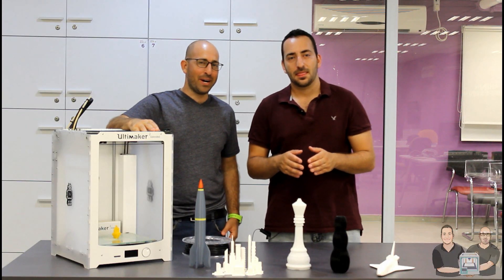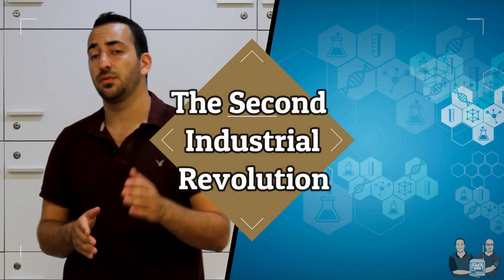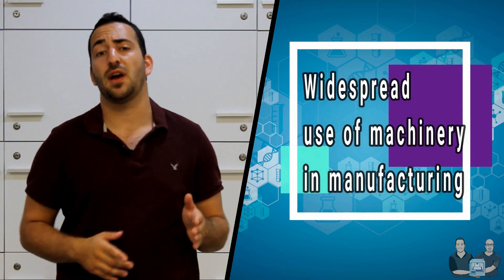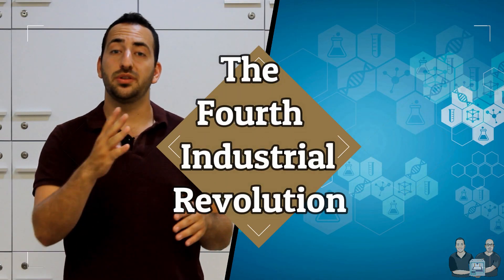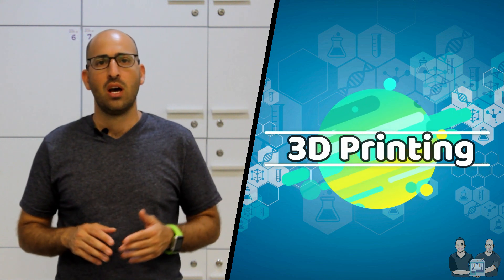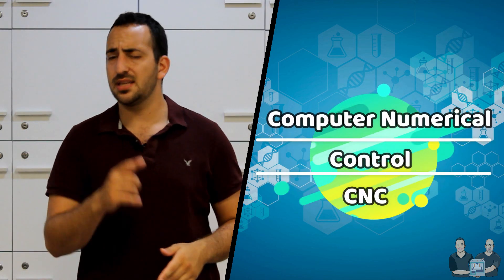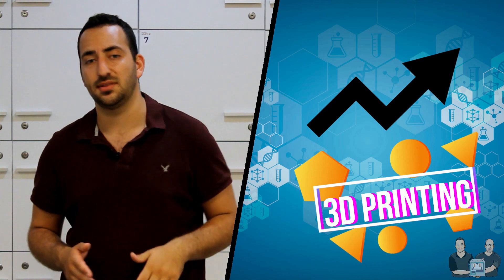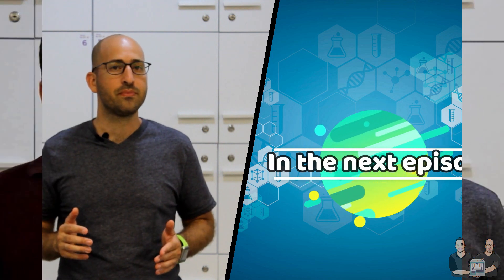The History of Digital Fabrication - From Hand Production to 3D Printing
Hi everyone!

I’m Eitan, and I’m Itamar.

During this video, we look at the roots of this industry and review the evolution of digital manufacturing. Let’s get started.
Welcome to the 3D Printing Experts Channel. Our channel is all about the 3D printing industry & beyond.
Our goal is to make you a 3D printing expert, no matter your skill level.
Let’s start with talking about the industrial revolutions.

Even though, the initial Industrial revolution did not involve 3D printing as we know it today. It is important to understand how it evolved and shaped our present state.
It all began around the 18th century. This industrial transition included moving from manual production to machinery, new chemical manufacturing, and iron production processes.

 The Second Industrial Revolution,
also known as the Technological Revolution, was a phase of rapid industrialization that took place during the final third of the
19th century and, the beginning of the 20th. It was characterized by the build-out of railroads, large-scale iron and steel production, widespread use of machinery in manufacturing.
Then we move on, to the Third Industrial Revolution. Beginning in 1969, nearly a century after the second Industrial Revolution. This revolution saw the dawn of a new age and new type of technology. Far more powerful than its predecessors. This period witnessed the rise of electronics- with the transistor and microprocessor- and the boom in telecommunications and computers.
Now we’ve caught up to The Fourth Industrial Revolution. It is characterized by a fusion of Technologies that blur the lines between the physical, digital, and biological spheres. It is marked by several technological breakthroughs in many fields. Including robotics, artificial intelligence, the blockchain, internet of things,3D printing, and autonomous vehicles.

That was a nice history lesson, but let’s jump into what you’re really here for 3D printing! Now that we’ve had a summary of the four industrial revolutions, we can discuss how traditional manufacturing technology compares to modern digital fabrications.
To break it down, there are 2 main digital manufacturing technologies:
The first is laser cutting technology, that uses a laser, to cut materials and is typically used for industrial manufacturing applications.
 The second is Computer Numerical Control or CNC. CNC is the automation of machine tools that are guided by computers, which are executing pre-programmed sequences of machine-controlled commands.

This is in sharp contrast to manually controlled machines that were popular during the first and second industrial revolutions. Those required a large labor force to operate.
Both methods can be very complex, wasteful, time-consuming, and expensive. Luckily, we are now going through the rise of…….3D printing!

 So, what exactly is 3D printing? Simply put, it is any of the various processes in which material is joined or solidified under computer control to create a three-dimensional object.
Most non-as initials of FDM or FFF, which means Fused Filament Fabrication.
Sounds interesting right?
In the next episode, we will talk more in-depth about what 3D printing.